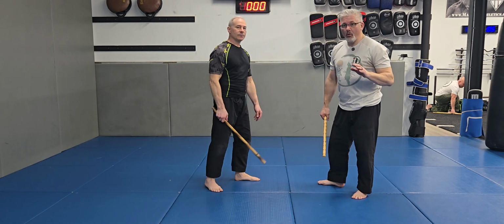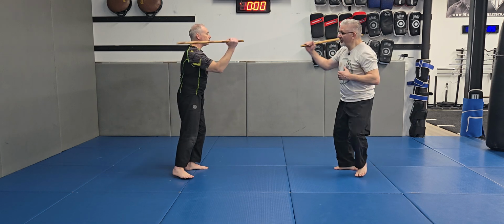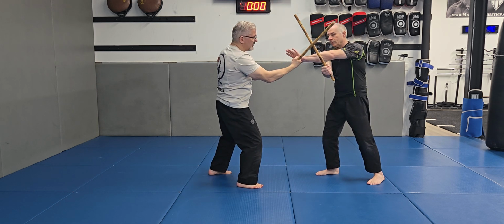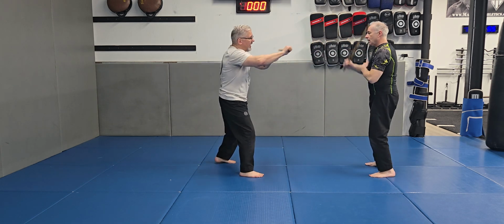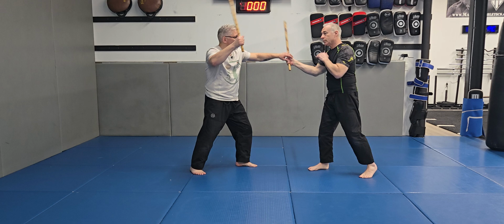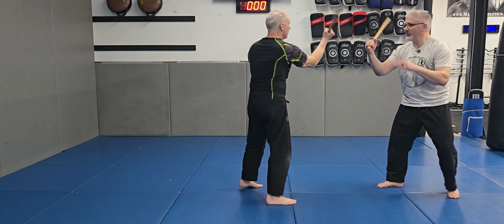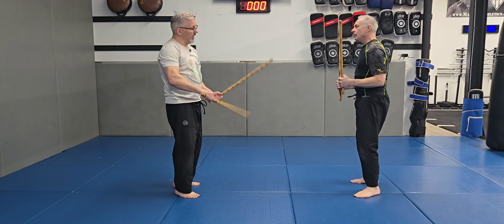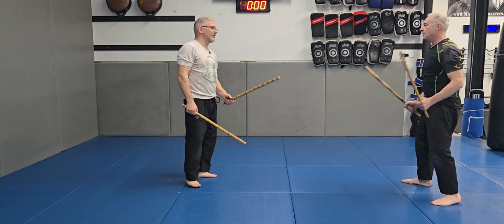Very basic stick work